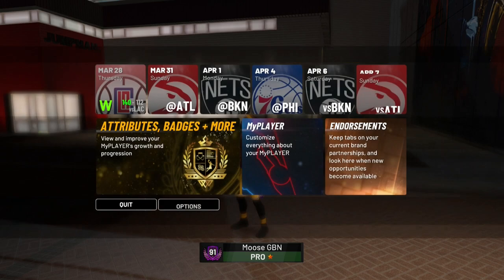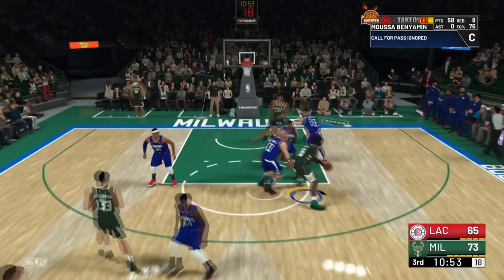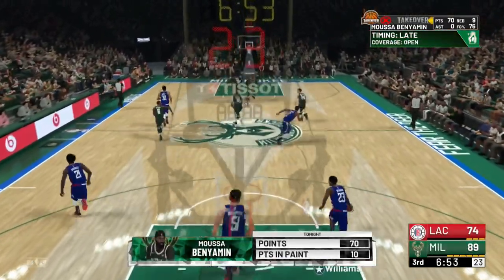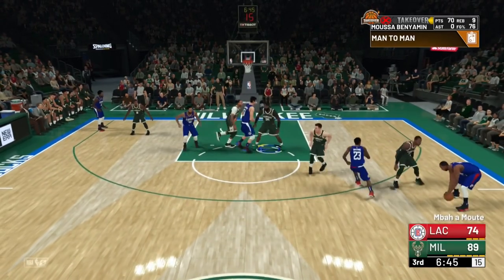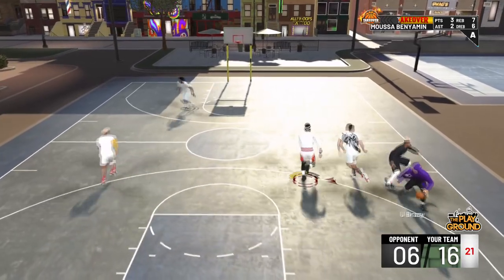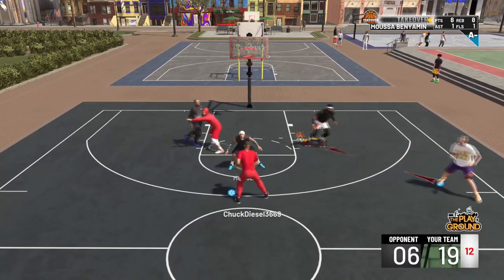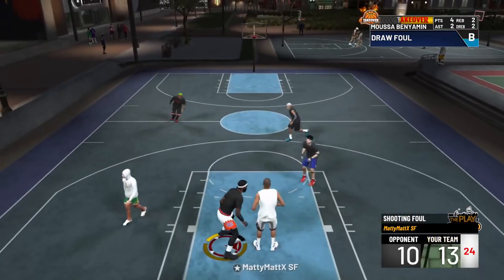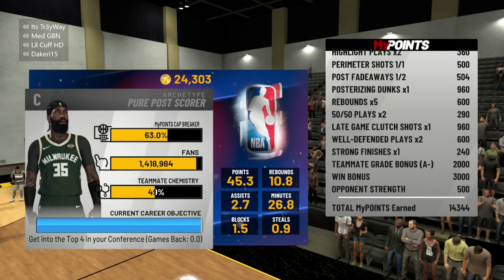HOW TO REP UP THE FASTEST IN 2K19! EARN 50K XP/MYPOINTS! FASTEST METHOD TO 99 OVERALL! - NBA 2K19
We truly appreciate each and every single individual that watches and supports us:)
THANKS💯💪

nba 2k19 ios,nba 2k19 intro,nba 2k19 itzrease,nba 2k19 impressions,nba 2k19 intro song,nba2k19in nba 2k18,nba 2k19 images,nba 2k19 in real life,is nba 2k19 coming to switch,isnba 2k19 20th anniversary edition worth it,